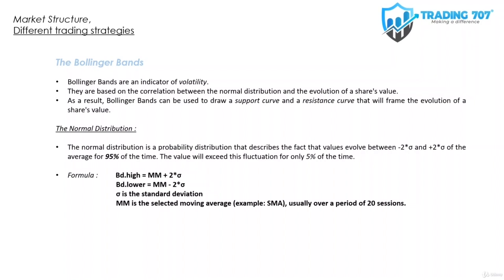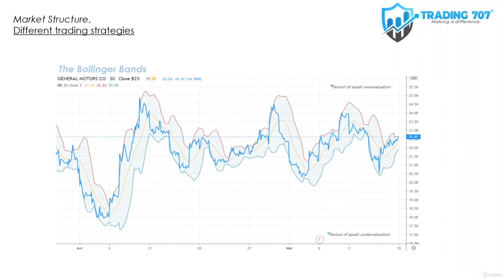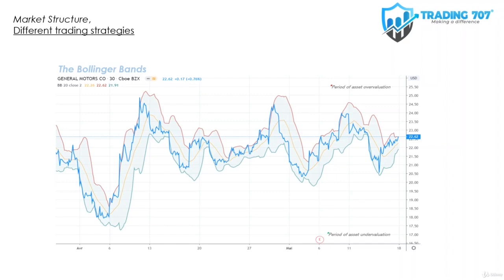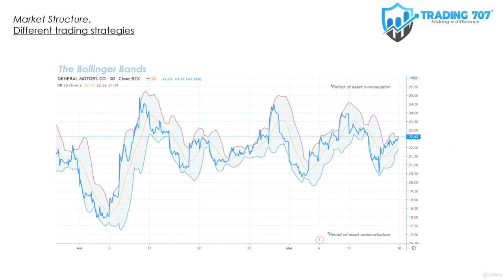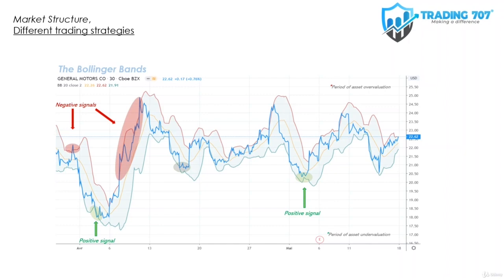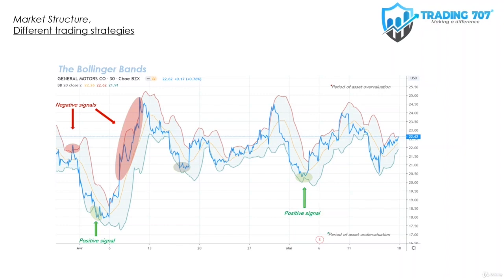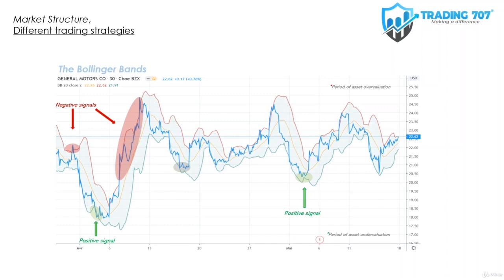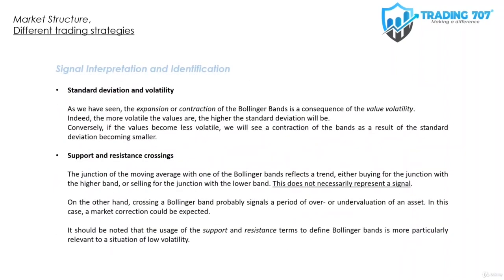16.37 - 6 11 Bollinger Bands